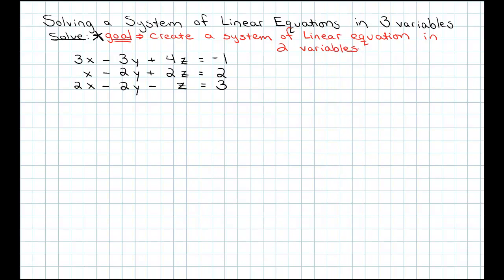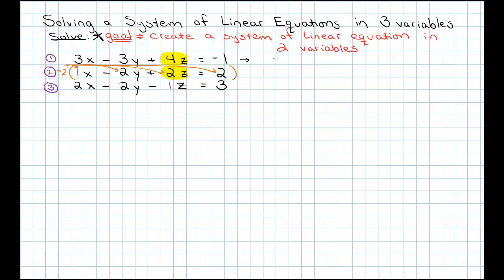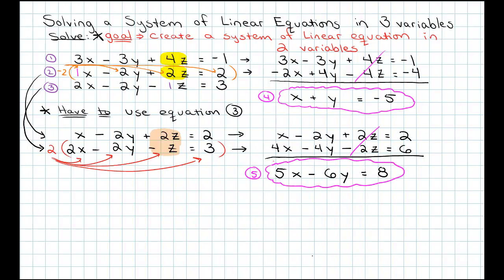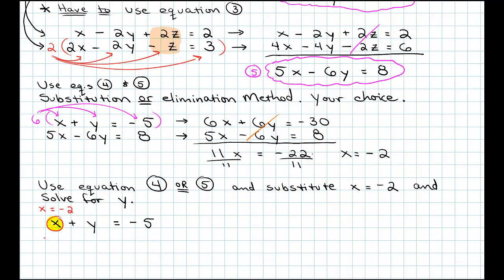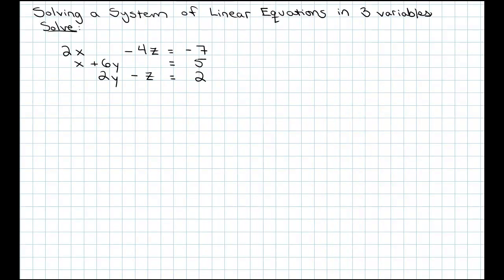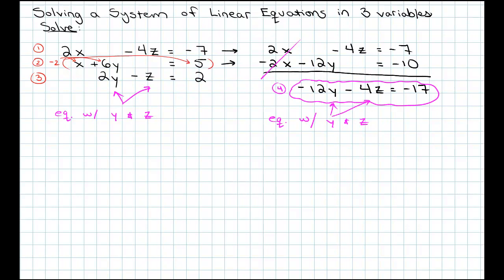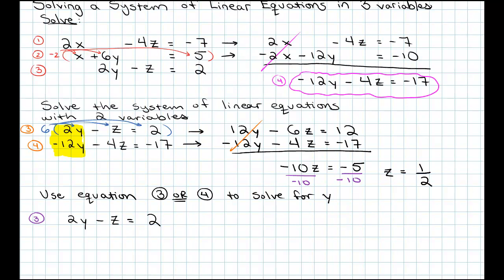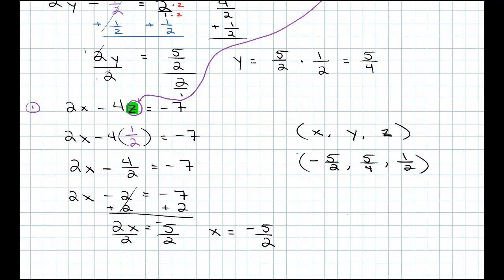Solving a System of Linear Equations in 3 Variables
This is a video about solving a system of linear equations in 3 variables.